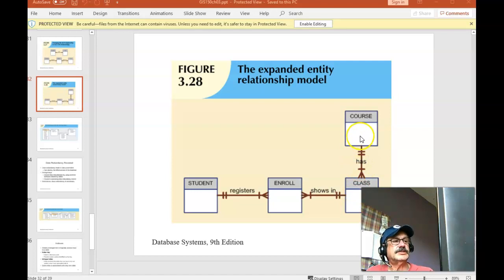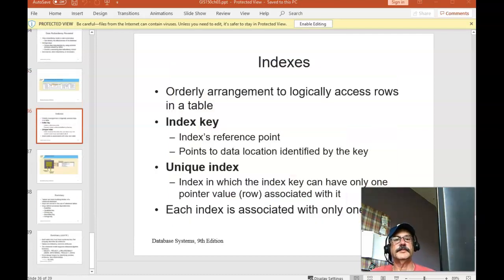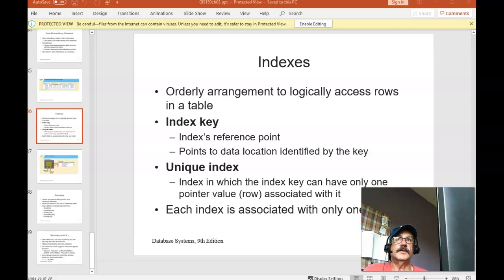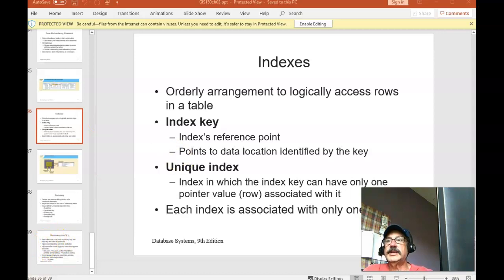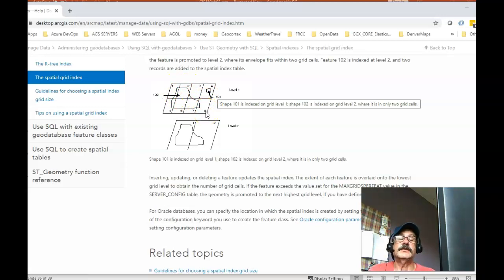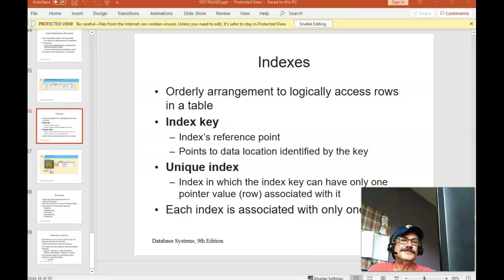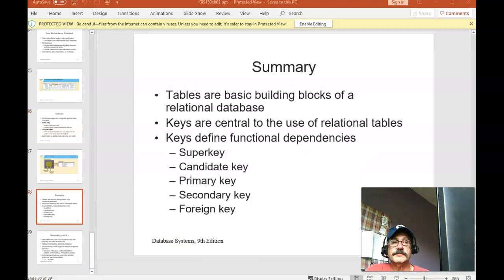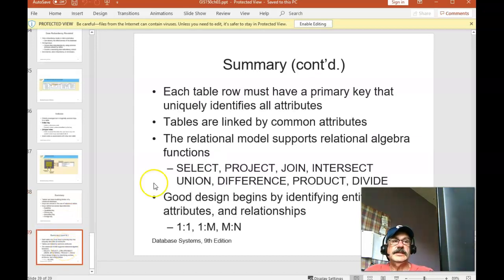Keys and Joins pt 5